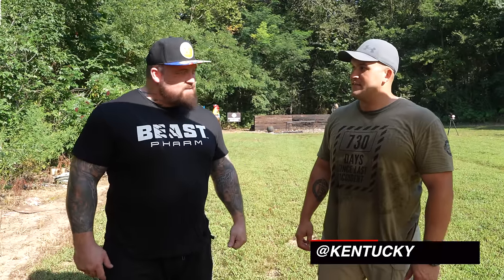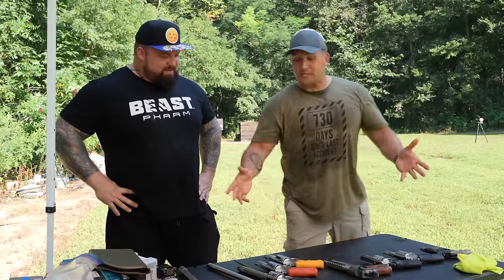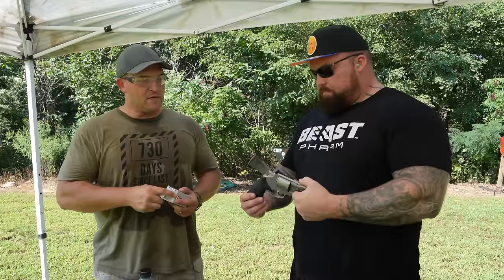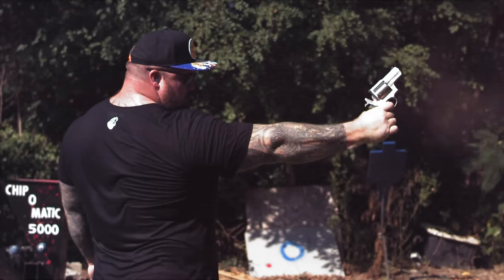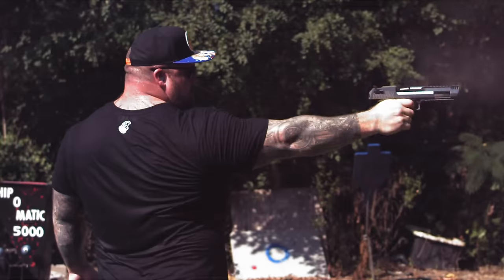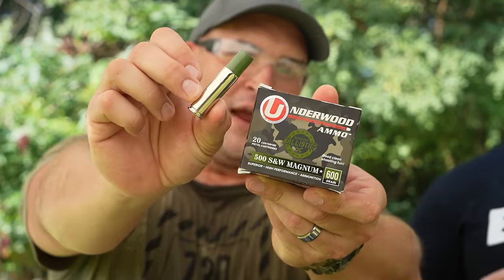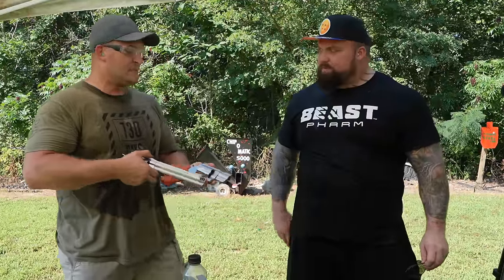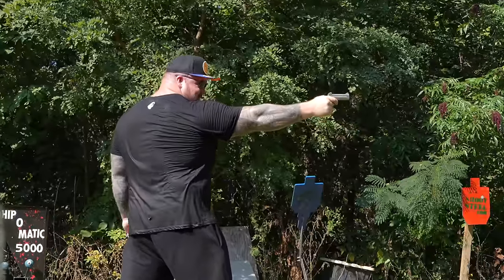GIANT STRONGMAN VS WORLDS MOST POWERFUL HANDGUN!!!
CAN 170KG EDDIE HALL HANDLE THE WORLD'S MOST POWERFUL HANDGUNS?!
Check out @KentuckyBallistics and show him some love!

Struggling with your sleep? It's the key to building muscle, athletic performance, energy, mood & more. Try our " Big Z " advanced night time formula to optimise your bed time routine and BEAST through life! Shop using the link above.

Big Love
Team Beast